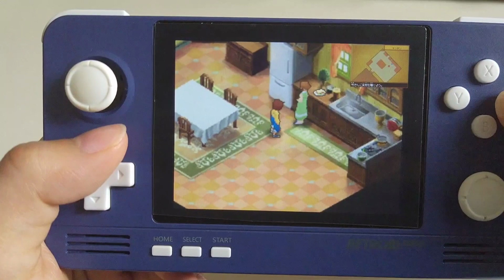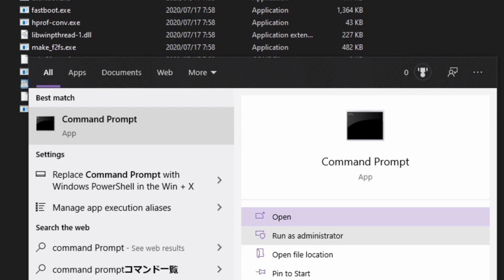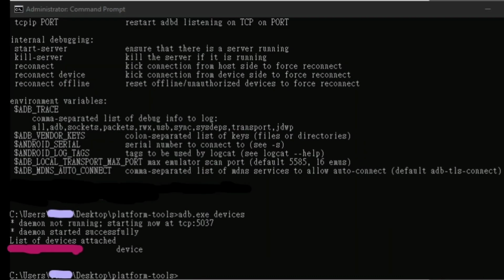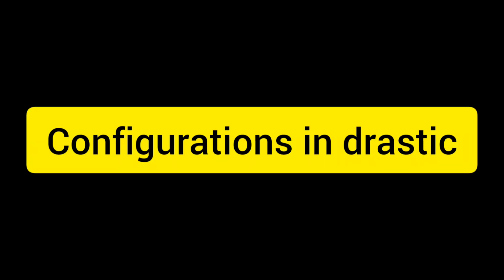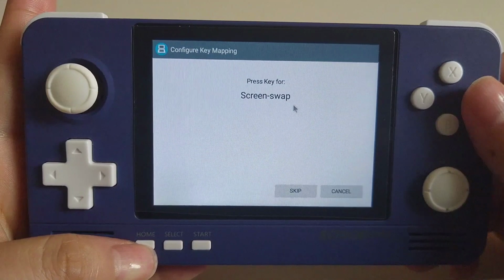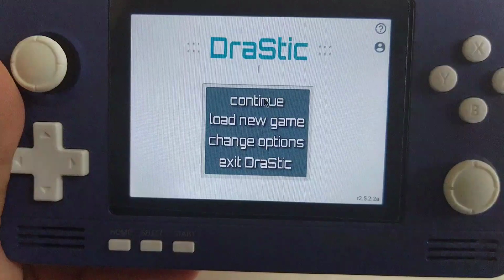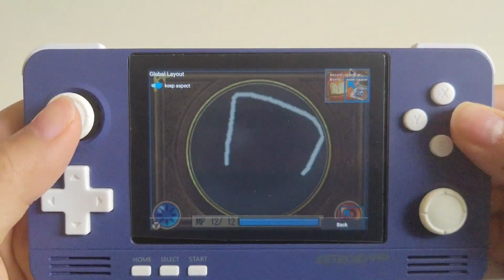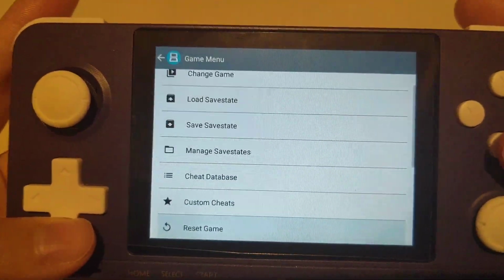A complete guide for Drastic (DS) configurations on Retroid Pocket 2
First of all, I want to give all the credits to Taki Udon who provides this config file in his discord and I also wanna thank AleSpex from discord who helped me through adb.

Here's your download link! You can find all the files you need for the configuration in it.

This tutorial is based on Windows,  sorry if you are a Mac or Linux user.

Remember to unzip it to your desktop.

You can check your pc user name in C:/Users.